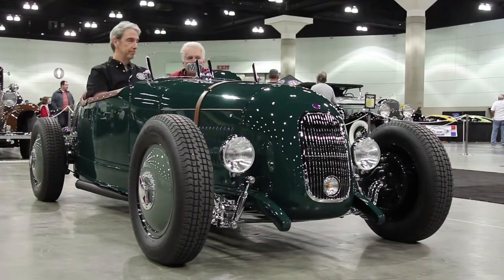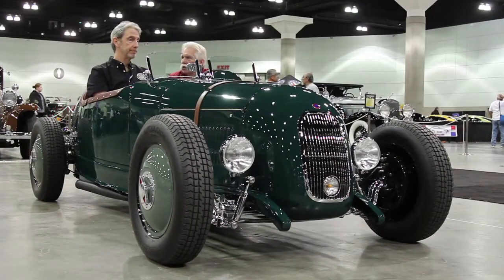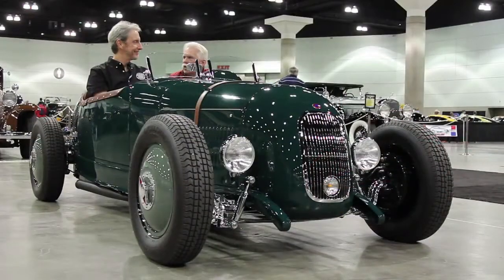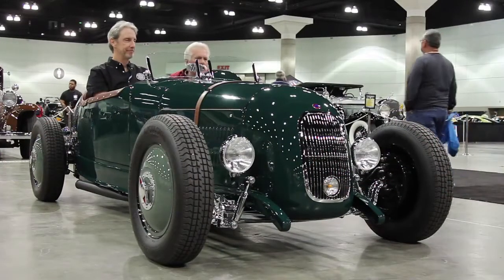Talking About Cars 88 - Wayne Carini (Chasing Classic Cars)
Wayne joins Randy Kerdoon in a 2017 episode at the Classic Car show in one one of Wayne's cars that was made from scratch at his direction.    All About his cars, his autistic daughter, and his show, then on Velocity, that is still going strong on Motor Trend TV.  Originally Produced by WebVideoVision.